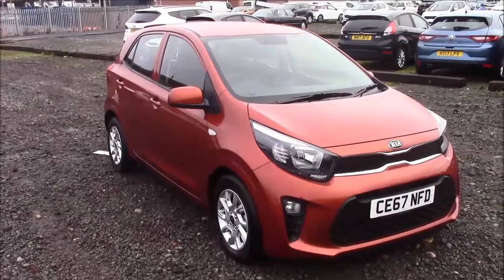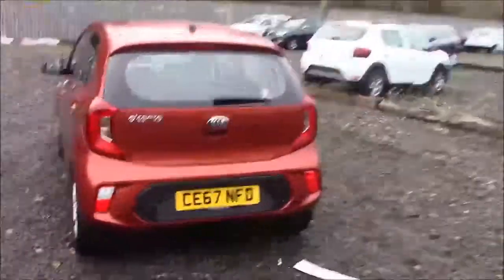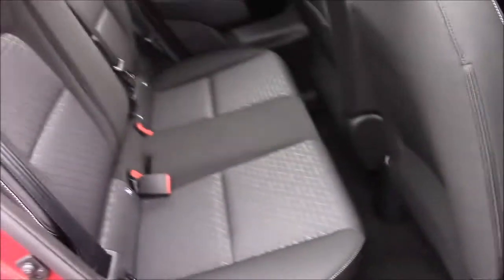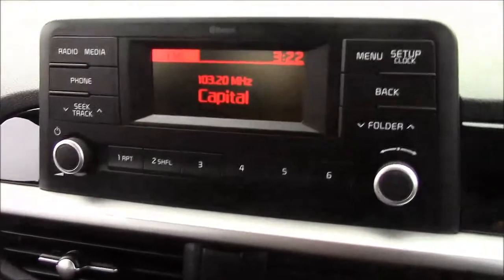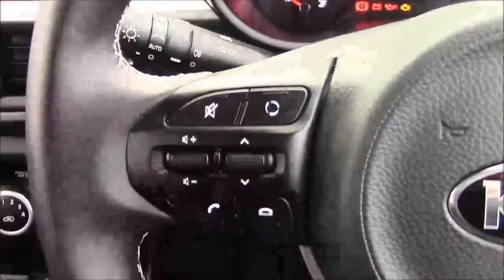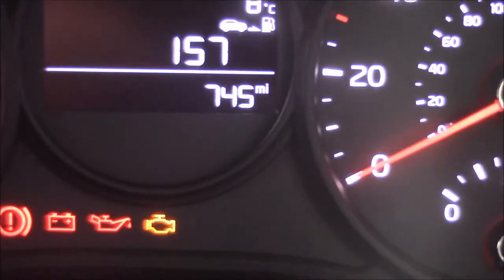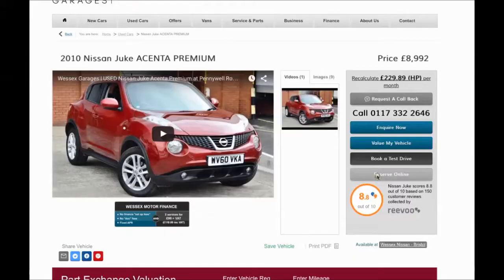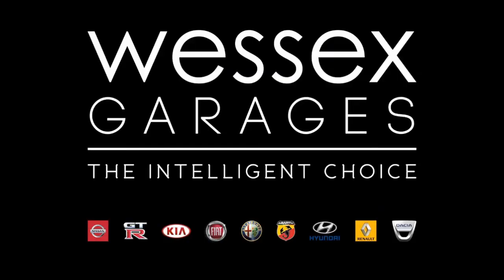Wessex Garages Penarth Road Cardiff, Used, Kia Picanto 2, PETROL, MANUAL, CE67NFD